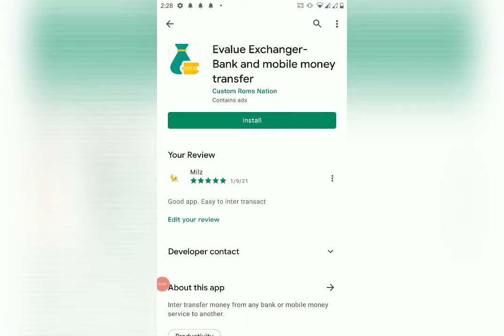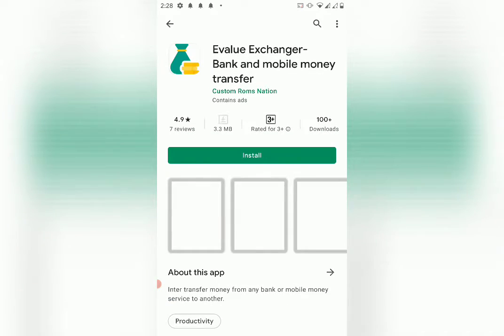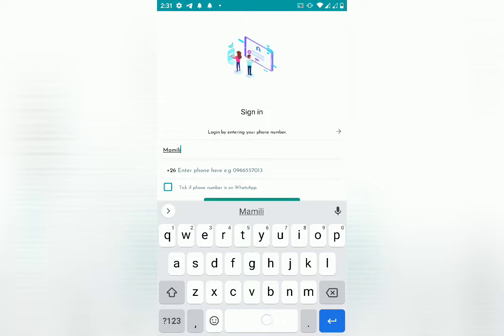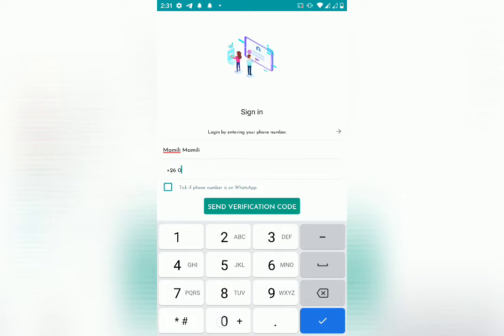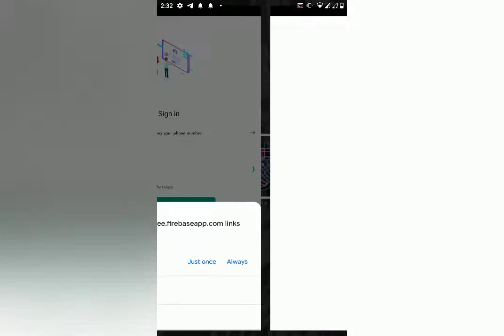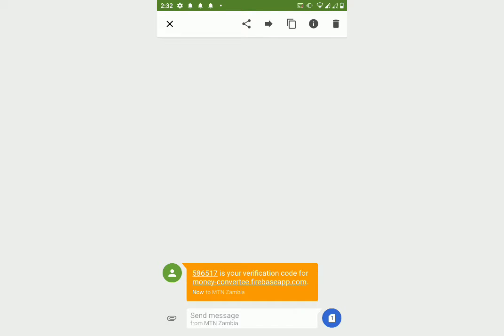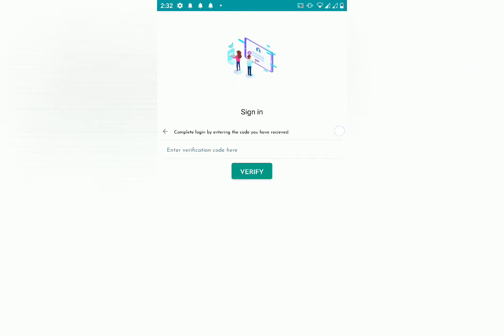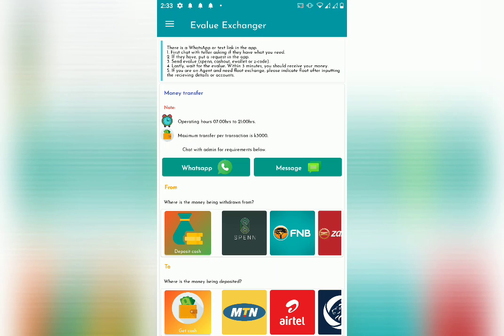Phone Login | Evalue Exchanger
Hello, in this tutorial I will quickly show you how to login with the phone Login method in Evalue Exchanger money inter transaction app.

Zambia Only!